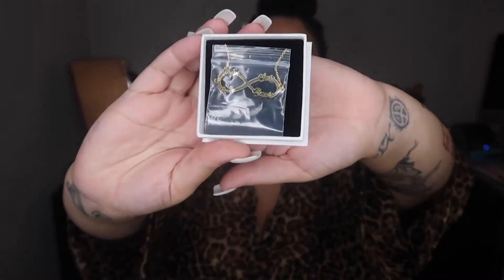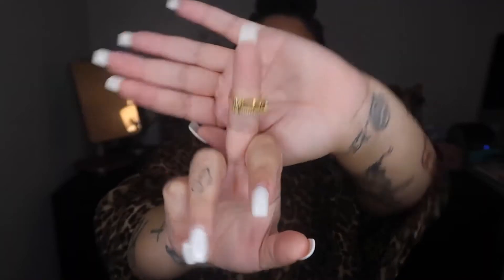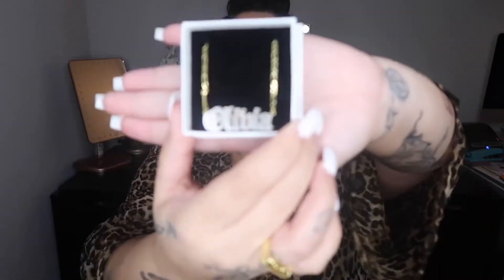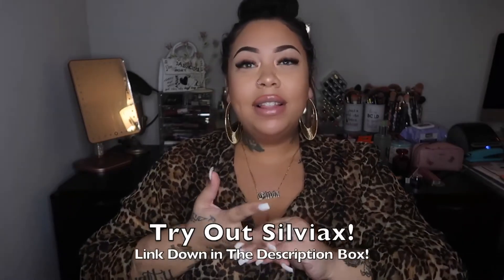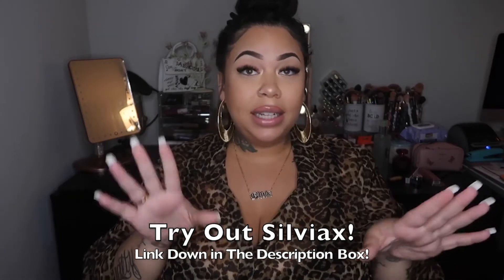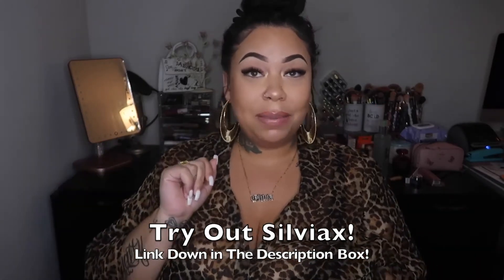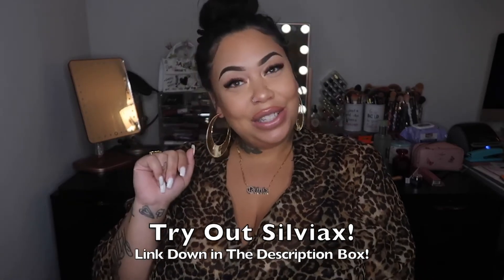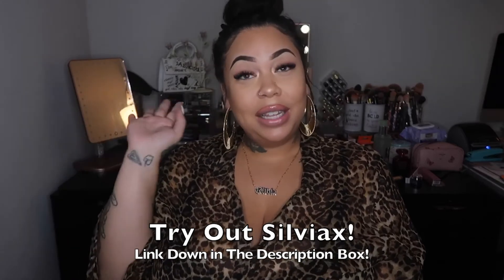Silviax Personalized Necklace | Feat Glam Mama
Thanks Glam Mama for sharing her Silviax name necklace with us.